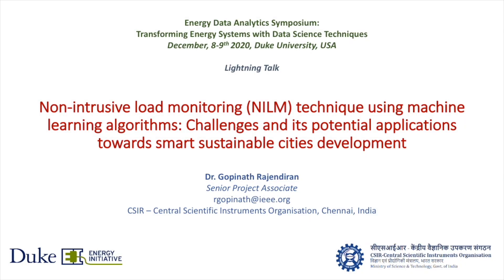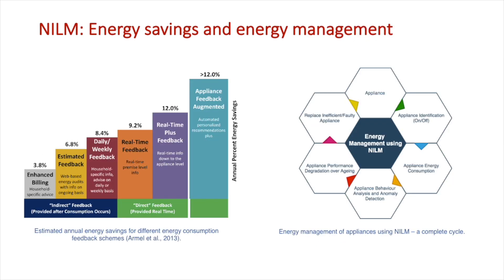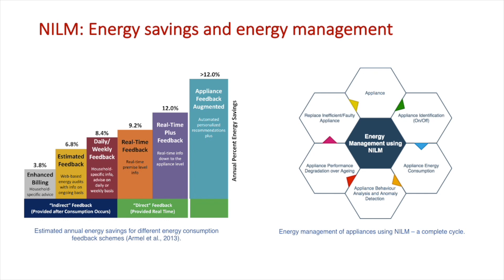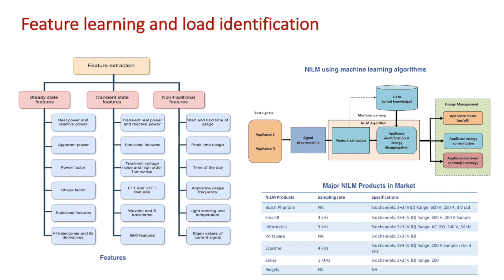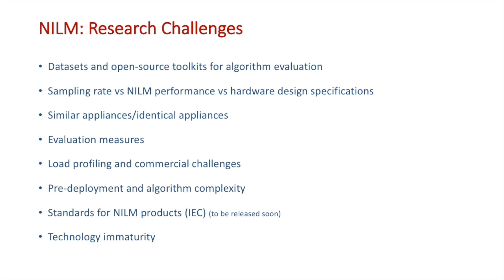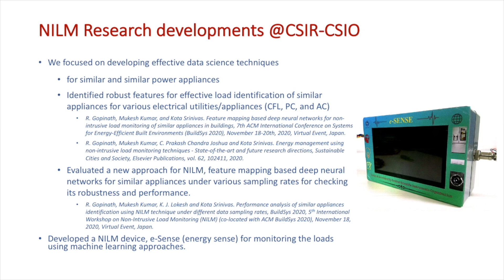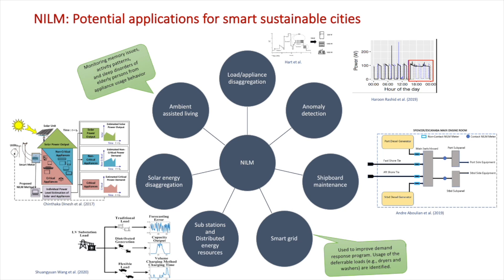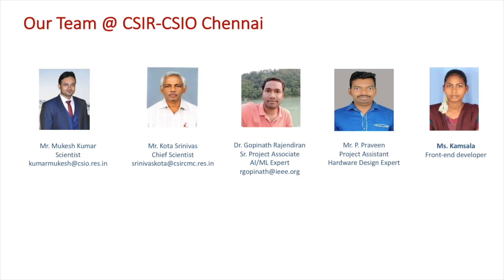Non-intrusive Load Monitoring Using Machine Learning Algorithms | Gopinath Rajendiran (CSIO)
This presentation, “Non-intrusive Load Monitoring (NILM) Technique Using Machine Learning Algorithms: Challenges and its Potential Applications towards Smart Sustainable Cities Development,” was created by Dr. Gopinath Rajendiran (Central Scientific Instruments Organization, India) for the Lightning Talks portion of the Energy Data Analytics Symposium at Duke University (Dec. 8-9, 2020).

Abstract: "Non-intrusive load monitoring (NILM) technique using machine learning algorithms: Challenges and its potential applications towards smart sustainable city development

Responsible use of energy resources, conserving environment and improving well-being of the society are the major goals towards developing smart sustainable cities, and energy management is the inherent part of the smart sustainable cities programme. Due to high demand of energy in various sectors, energy management has become essential to utilize the available energy efficiently and understand energy usage behavior of the users to avoid possible energy wastage.

In recent years, non-intrusive load monitoring (NILM) technique has become popular and emerging approach to monitor events and energy consumption of appliances/electrical utilities in buildings using single energy meter. The information about energy consumption at appliance level would help consumers to understand their appliance usage behavior and take necessary steps for reducing energy consumption. The recent advancements in smart metering and internet of things (IoT) have made significant progress in real time implementation of non-intrusive load monitoring (NILM) algorithms in residential and industrial environments. The motivation of this presentation is to address the challenges towards developing more accurate NILM systems using machine learning algorithms for effective energy management in buildings. Though, NILM has been introduced initially to monitor the events/status and energy consumption of the appliances in the residential/industrial buildings using a single energy measurement, it has widened its scope to explore on various applications in the recent years. The potential applications of NILM technique in various domains such as anomaly detection, shipboard maintenance, smart grids, substations and distributed energy resources, and ambient assisted living (AAL) are discussed. Therefore, the awareness about the importance of NILM systems in attaining effective energy management in residential/industrial environments and its future potential applications in various domains would attract researchers from different disciplines to work together towards achieving smart sustainable city for the society. "

The Energy Data Analytics Symposium was organized by the Energy Data Analytics Lab at Duke University, and was supported by a grant from the Alfred P. Sloan Foundation.

Learn about the Energy Data Analytics Lab at Duke: energy.duke.edu/research/energy-data
Get email updates on energy news and events at Duke